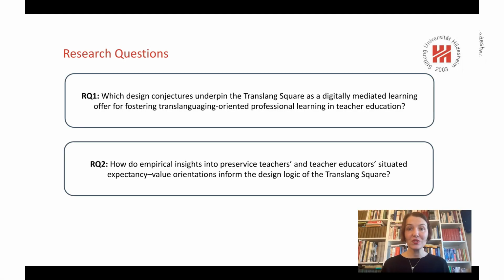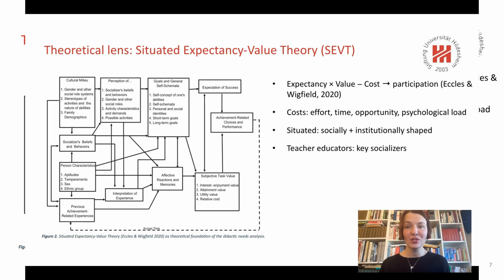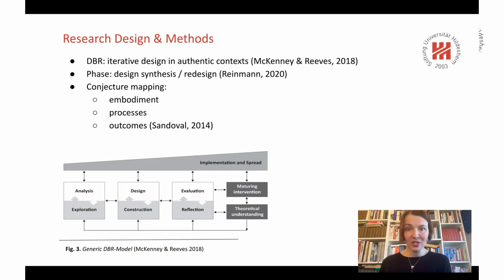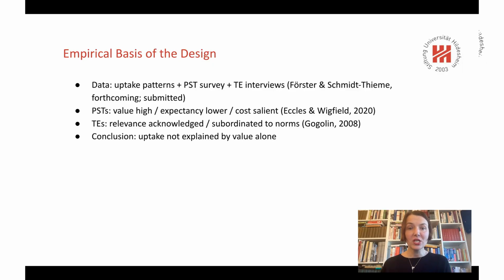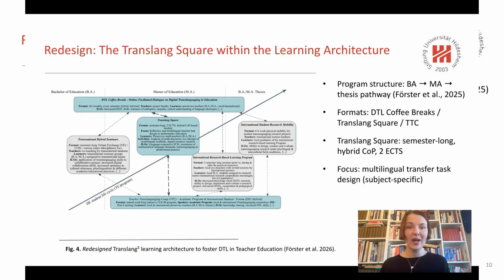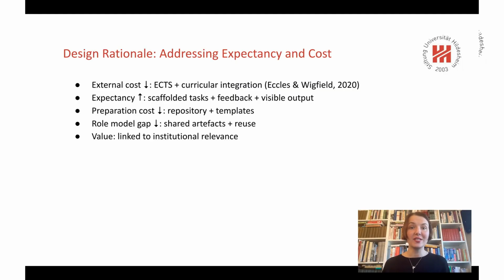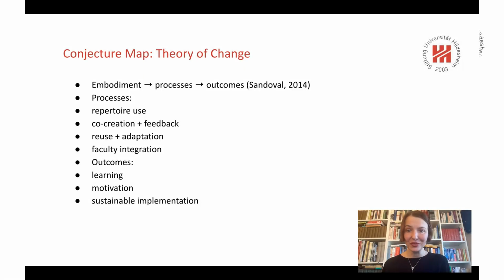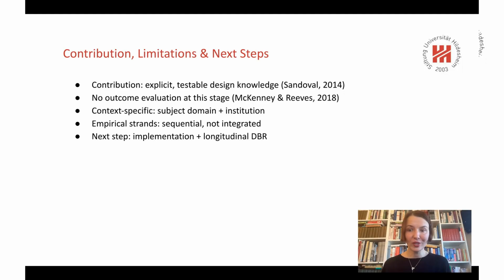SITE2026 | Developing the Translang Square through Design-Based Research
Digital translanguaging has emerged as a promising approach for supporting equitable participation and knowledge construction in multilingual learning environments. While translanguaging is fairly established in educational research, its systematic integration into teacher education, particularly in digitally supported formats, remains limited. This paper introduces the Translang Square as part of a design-based framework for embedding digital translanguaging pedagogy in teacher education. Drawing on Design-based Research, Situated Expectancy-Value Theory, and Conjecture Mapping, the paper synthesizes insights from prior design explorations within the Translang² project and reports the result of the current re-design phase. The study examines the design conjectures underlying the Translang Square and investigates how situated expectancy–value orientations of key actors in teacher education inform its design. The Translang Square articulates core design conjectures linking institutional embedding, digital participation structures, and professional learning processes. By making these theoretically and empirically founded assumptions explicit, the paper contributes transferable design knowledge for developing sustainable digital translanguaging formats in teacher education.